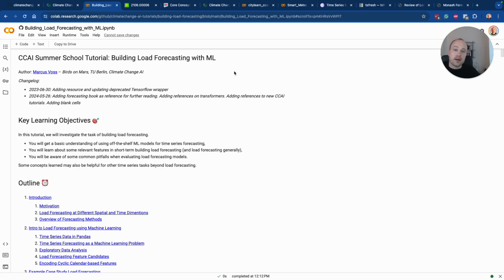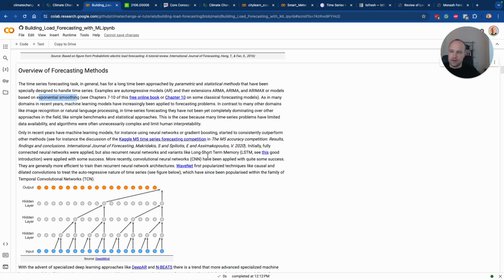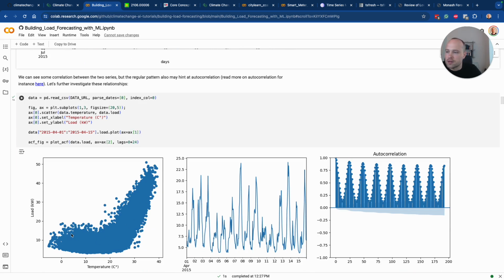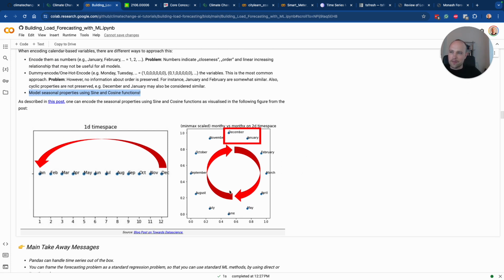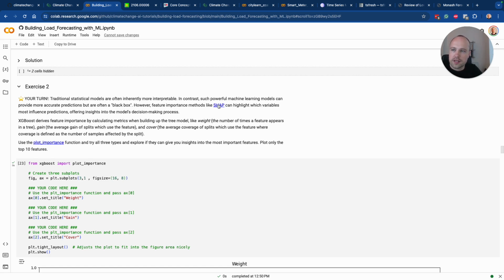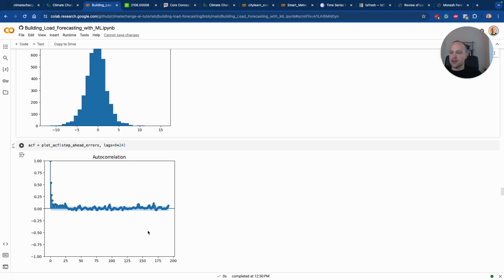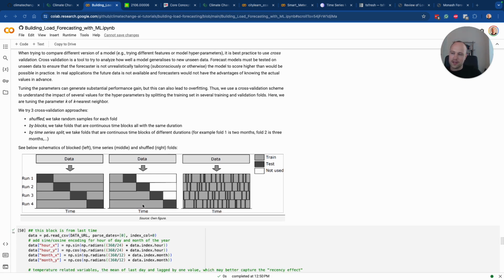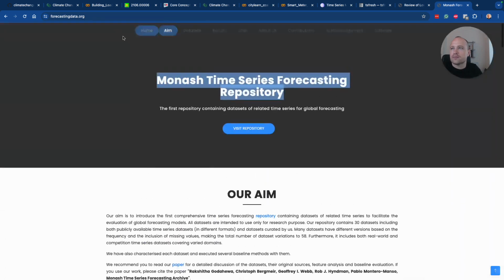Building Load Forecasting with Machine Learning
This is the walkthrough video for the Building Load Forecasting with Machine Learning tutorial.